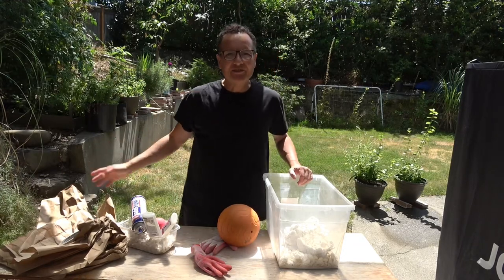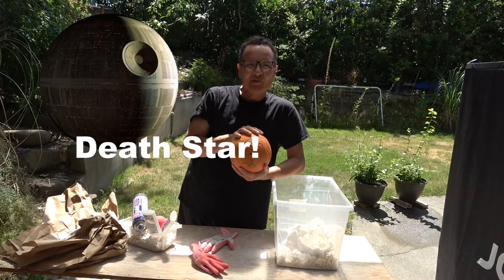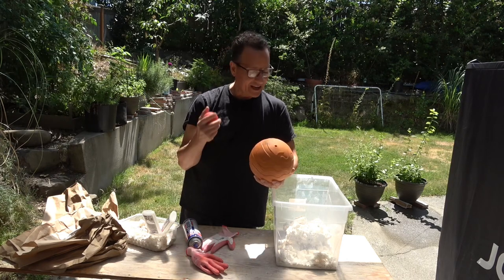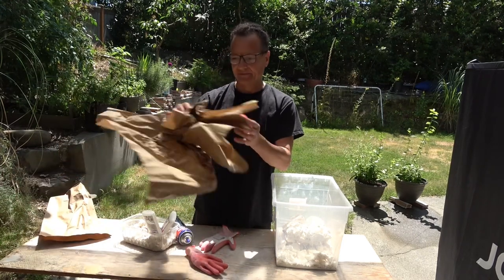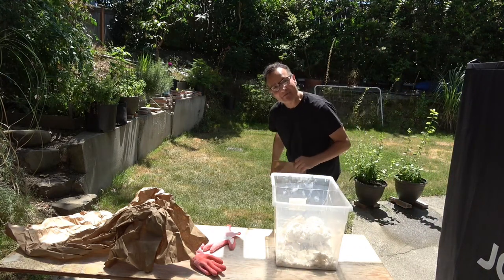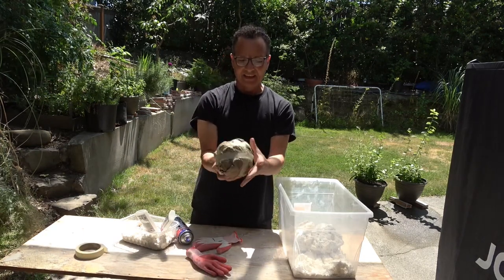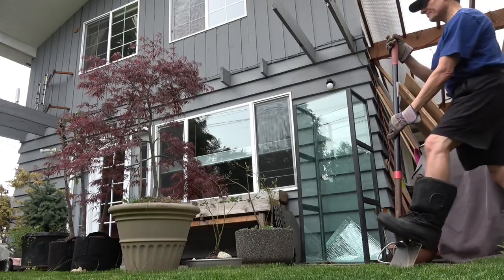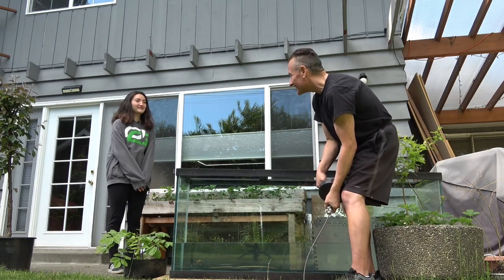Aquascape a saltwater reef aquarium Pt7 - Spicy Reef E20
The Death Star
rock-qua-scape